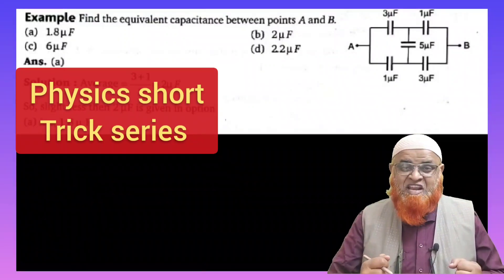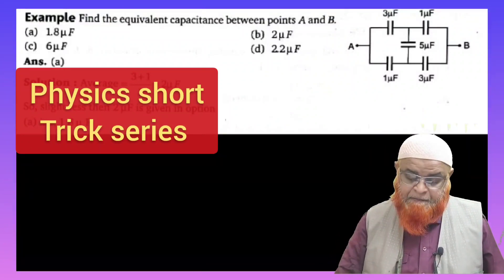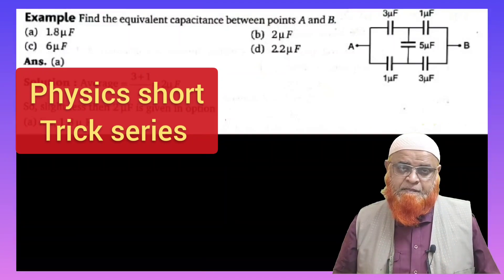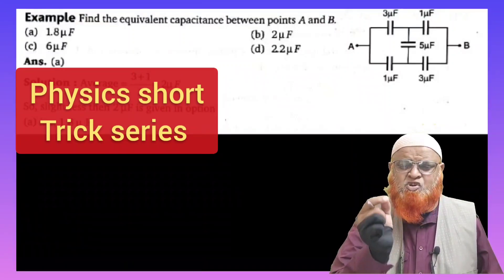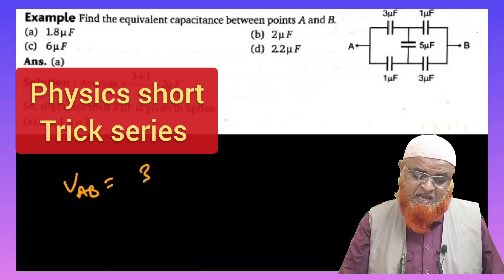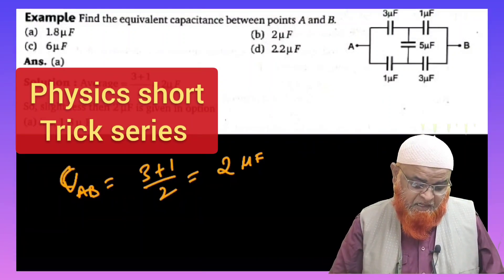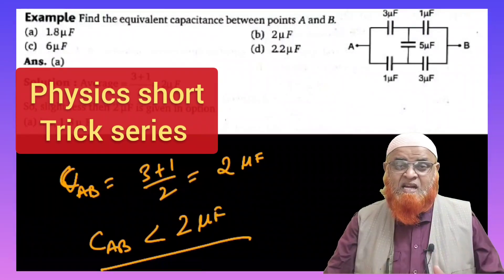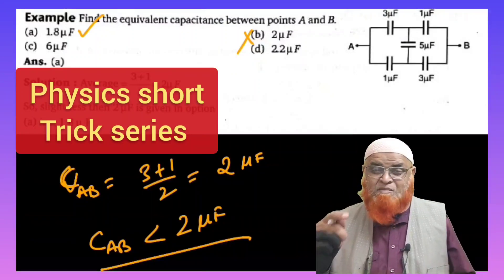77) Fastest physics short tricks in India| Neet and jee mains 2023 | Capacitors short tricks